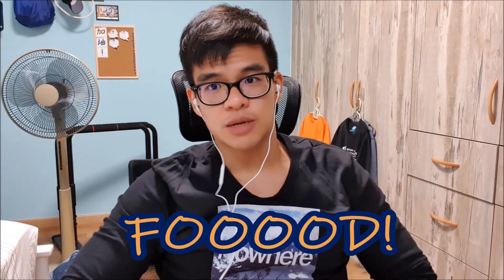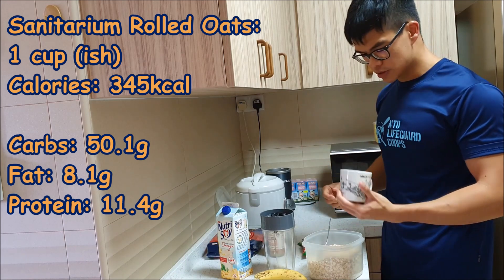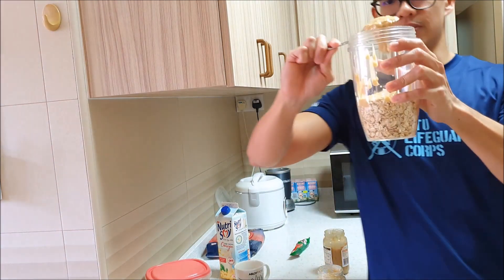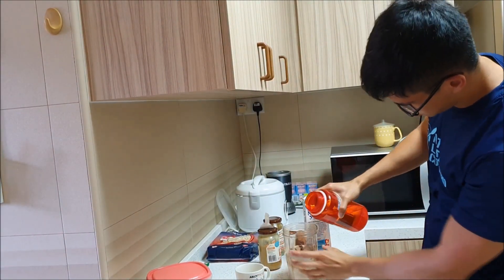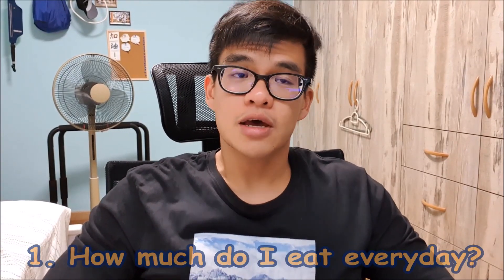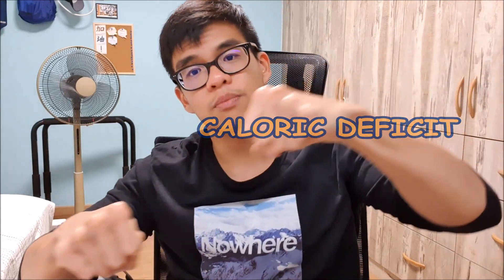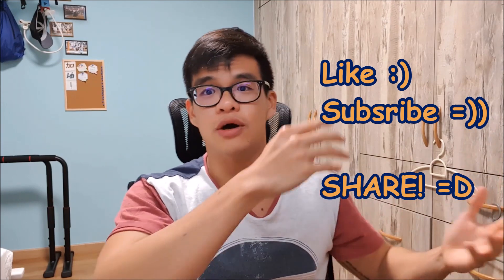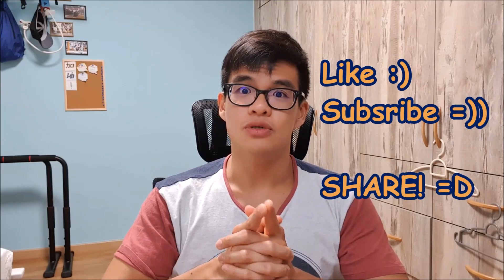VLOG #5 | Blended Meal & FOOD FAQ's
Skip intro: 1:38

In this video, I make a 5 ingredient blended meal.  Funny, I didn't realize it would amount to over 800 calories.  But regardless, it's a meal that I usually consume about an hour before working hour or as a post workout.

Along with showing ya'll this blended meal, I also try my best to answer 3 questions that I usually get:
1)  How much do I eat everyday? (7:50)
2) How to lose weight? (8:21)
3) What protein shakes do I consume? (11:49)

I hope you enjoy this little break from the usual workouts and exercises.  It's really more talking and chilling.  Feel free to dispute anything that you don't agree with.  I'm still an amateur at this and I may have gotten some stuff wrong.

Don't stop movin